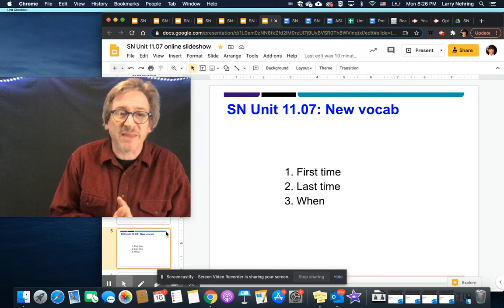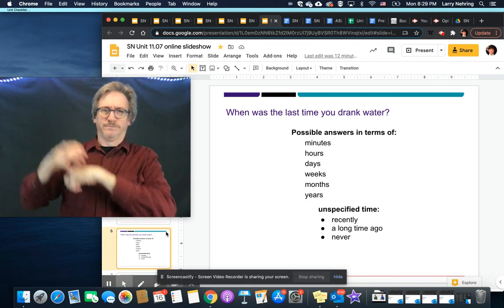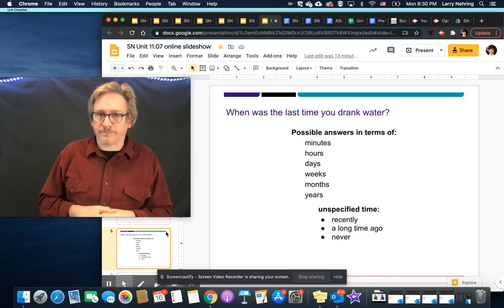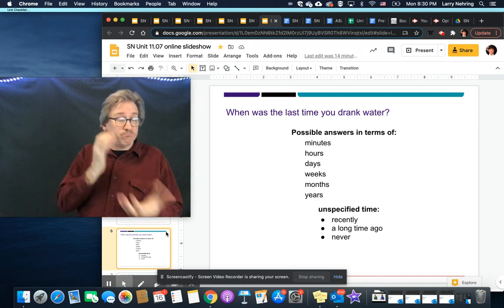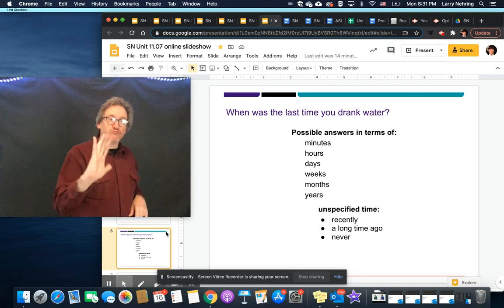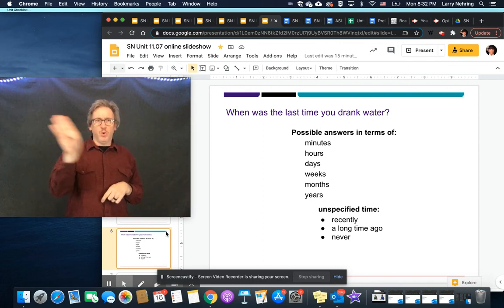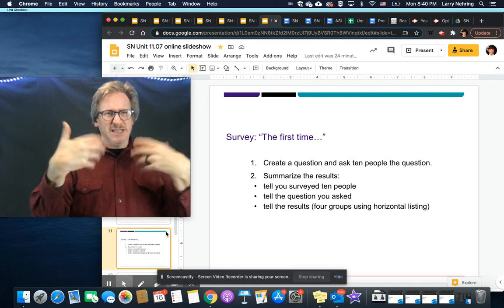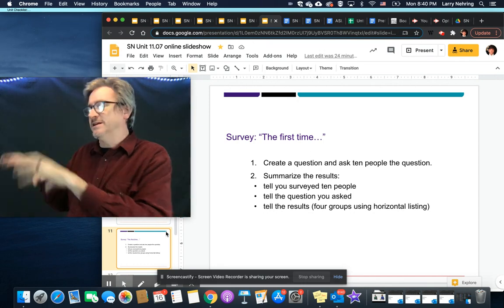SN Unit 11.07 video lecture